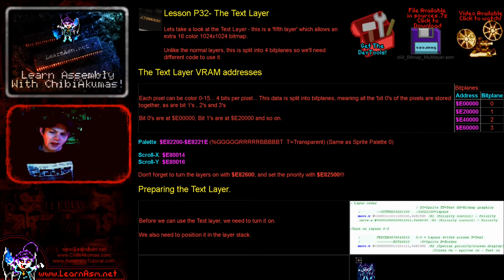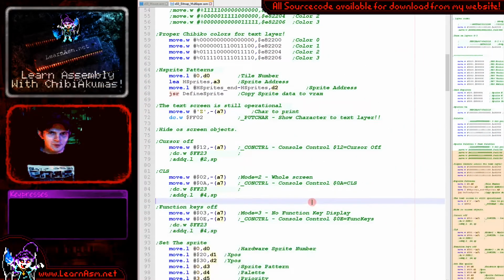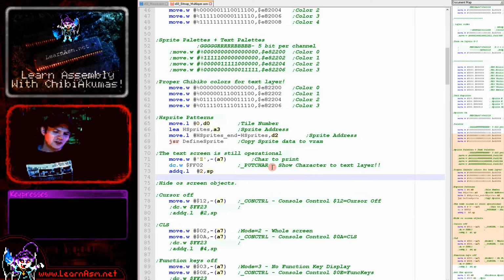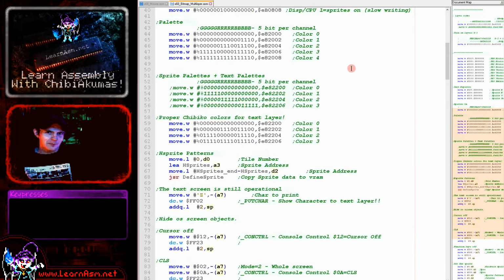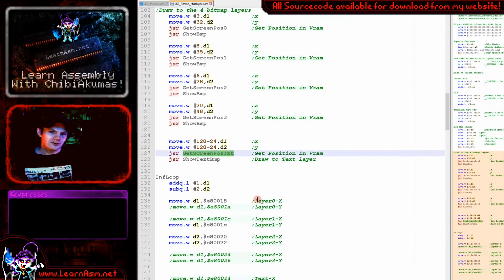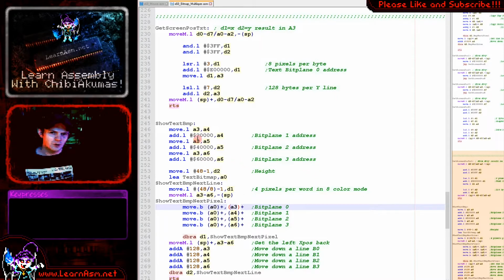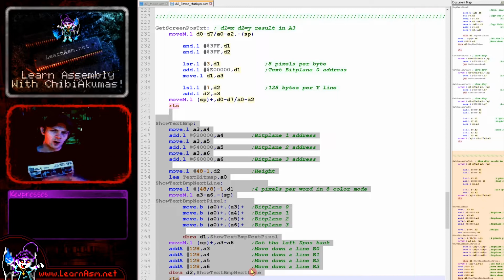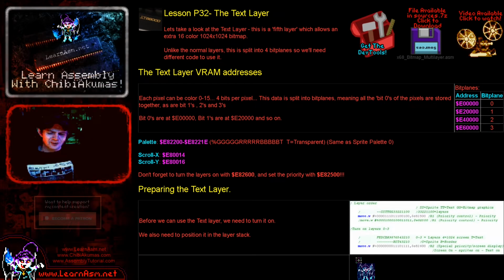The Text Layer - x68000 Assembly Lesson P32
Lets take a look at the Text Layer - this is a 'fifth layer' which allows an extra 16 color 1024x1024 bitmap.
Unlike the normal layers, this is split into 4 bitplanes so we'll need different code to use it.